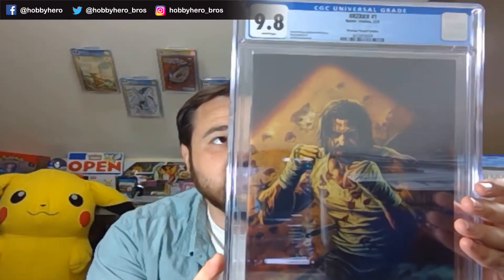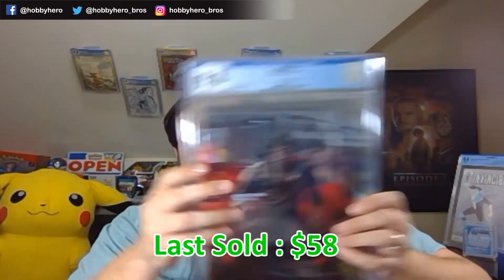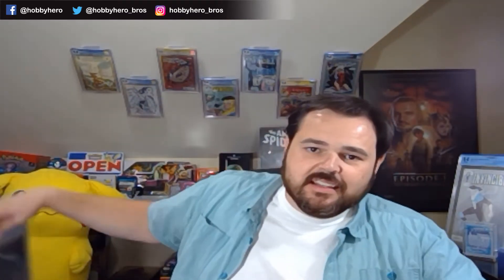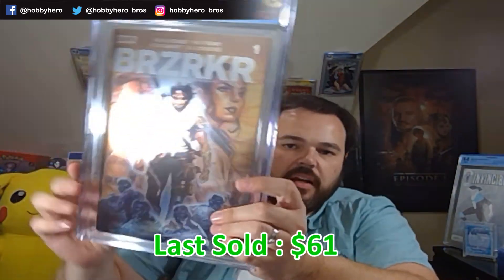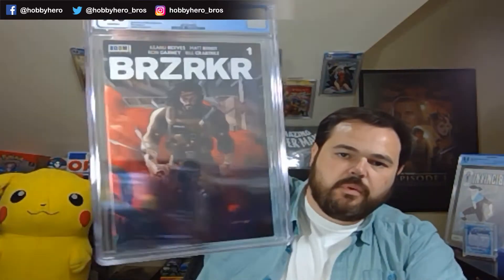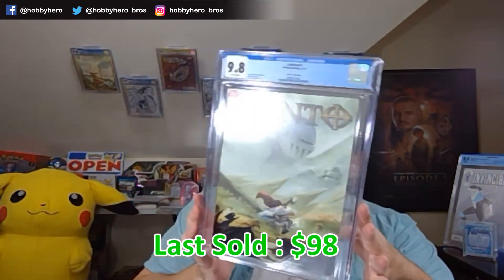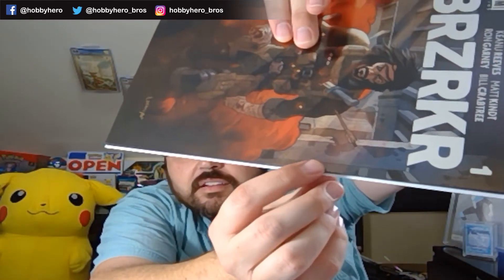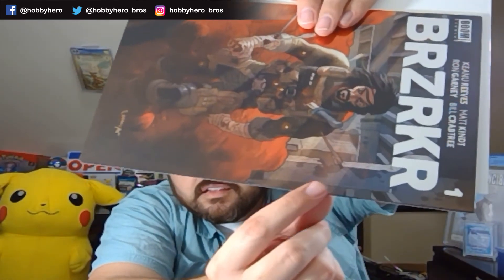CGC Comic Unboxing - BRZRKR Spec Books Galore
We have a 43 book prescreen fresh from CGC full of BRZRKR #1 covers. Let's see how we did!